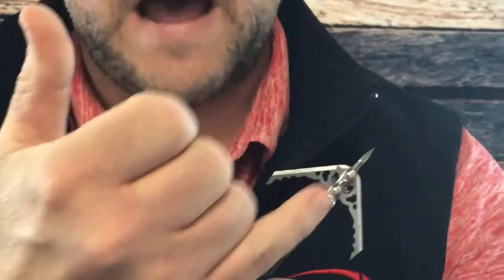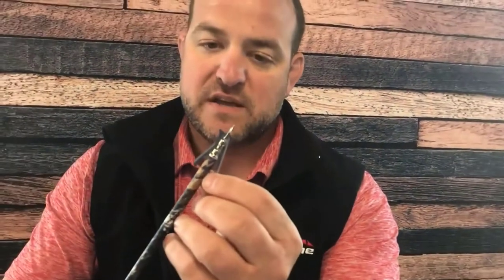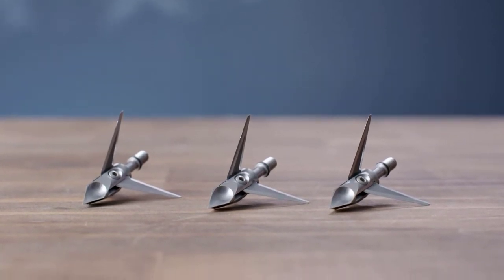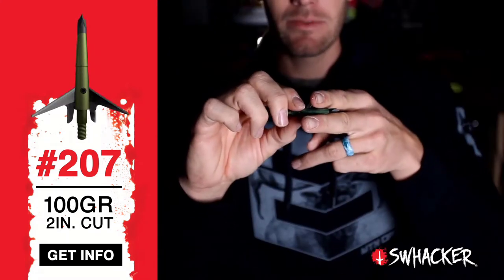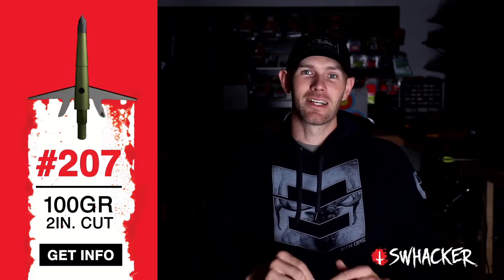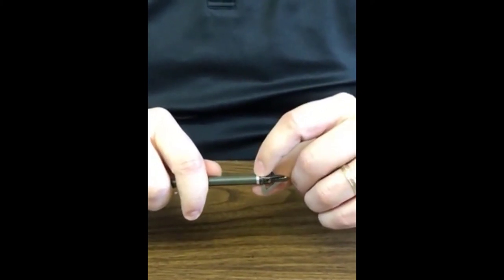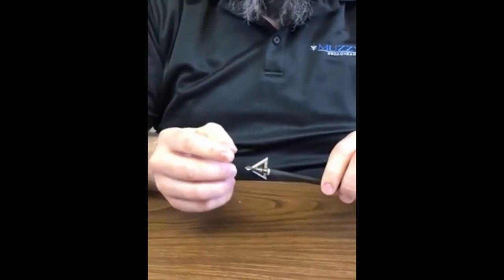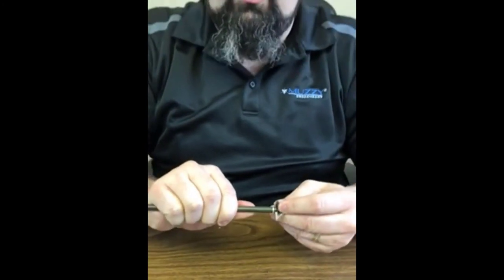Best Broadheads for Elk | Top 5 Fixed Broadheads for Elk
Are you looking for the Best Broadheads for Elk on Amazon? These are some of the top 5 fixed broadheads for elk we found so far:

▶️ 5. RAGE Hypodermic NC 2-Blade

▶️ 4. Ramcat Pivoting Broadheads

▶️ 3. Swhacker SWH00207 #207 2 Inch

▶️ 2. Muzzy Trocar 100 Grain 3-Blade

▶️ 1. Sinbadteck Hunting